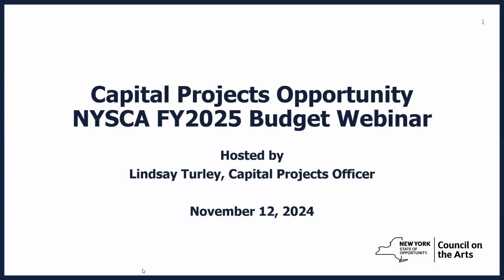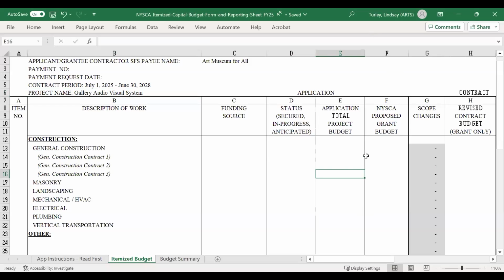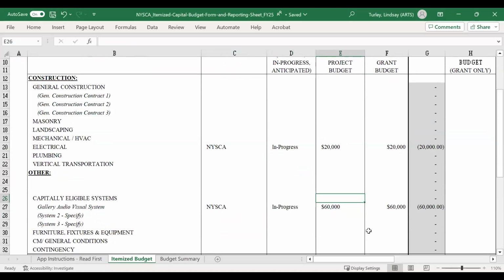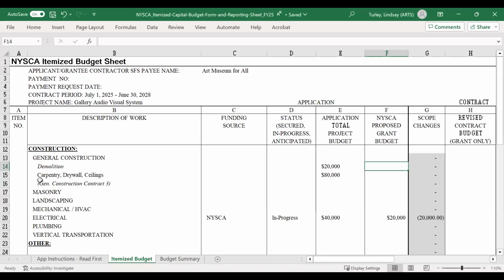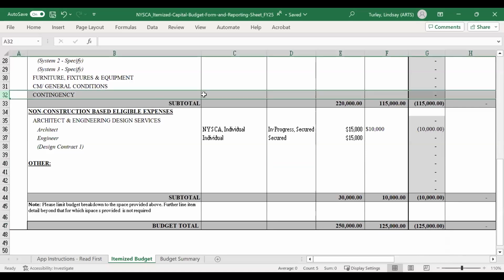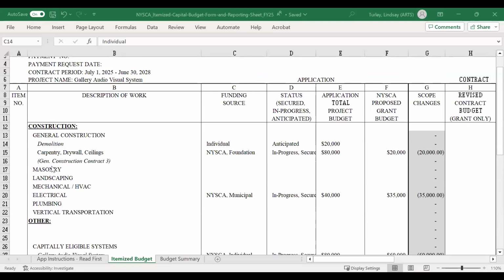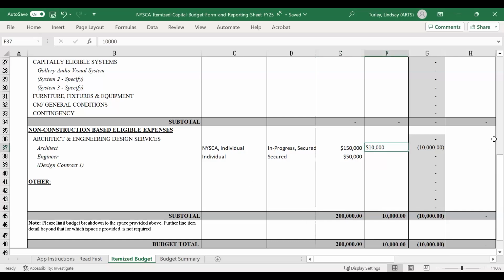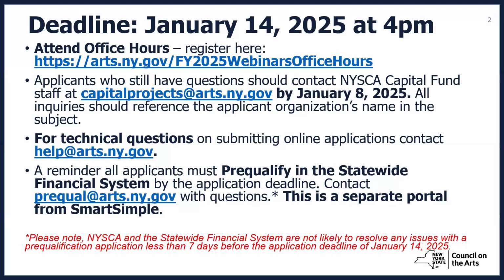FY25 NYSCA Capital Projects Budget Webinar